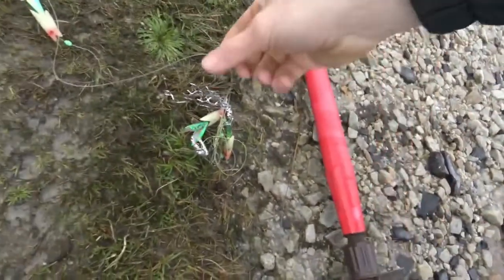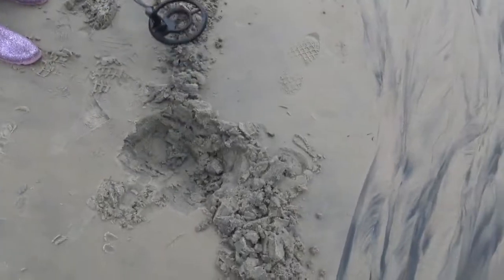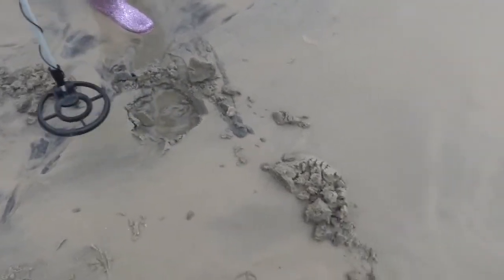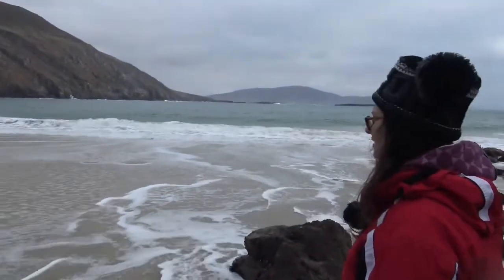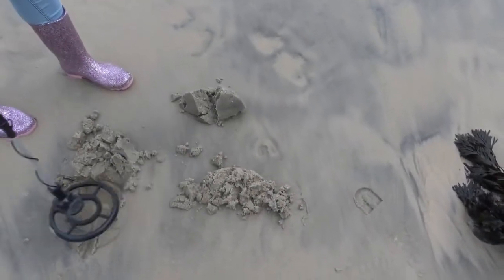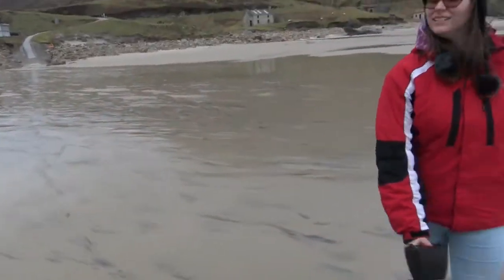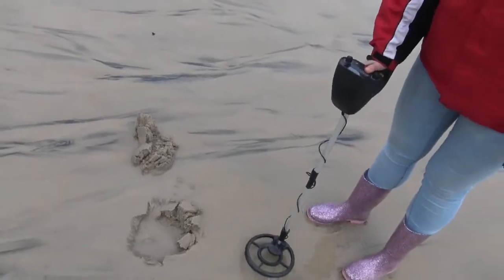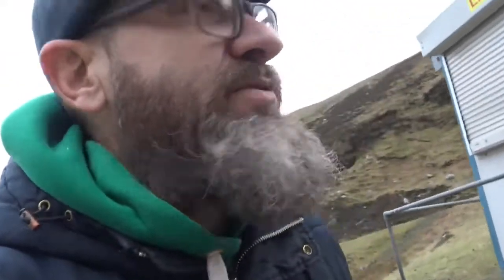Metal Detecting on Achill Island 2020 Irish Birthday Beach Finds Wild Atlantic Way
Achill Island is the largest island in Ireland, situated off the west coast of County Mayo. With a rich and diverse history spanning thousands of years, it has long been a popular destination for metal detecting enthusiasts looking to uncover the island's past. In this article, we'll explore the fascinating world of metal detecting on Achill Island, from the island's history to the best places to detect and the rules and regulations surrounding metal detecting in Ireland.

The History of Achill Island

Achill Island has a rich and varied history dating back thousands of years. The island was first settled by Neolithic people, who left behind a number of standing stones and ancient tombs, including the famous Keem Bay tomb. The island was also home to Bronze Age settlements, and there are a number of ring forts and stone circles on the island that date back to this period.

In the 5th century, Christianity was introduced to Ireland, and Achill Island became home to a number of monastic settlements. The most famous of these is the Deserted Village, a cluster of abandoned cottages that date back to the 18th and 19th centuries. The village is a fascinating glimpse into the lives of the island's inhabitants during this period.

In the 19th century, Achill Island became known as a popular destination for artists and writers, including Paul Henry and Heinrich Böll. The island's rugged beauty and unique culture inspired many of these artists, and their works have helped to put Achill Island on the map as a cultural destination.

Metal Detecting on Achill Island

Metal detecting on Achill Island is a popular activity for both locals and tourists. The island's rich history and diverse range of archaeological sites make it an ideal location for metal detecting enthusiasts looking to uncover hidden treasures.

There are a number of places on Achill Island that are particularly good for metal detecting. The Deserted Village is a popular spot, as are the island's many beaches, including Keem Bay and Dooagh Beach. The cliffs and hillsides around the island are also worth exploring, as they often contain hidden archaeological sites that have yet to be uncovered.

One of the benefits of metal detecting on Achill Island is the sheer variety of finds that can be made. From ancient coins and artifacts to more modern items such as buttons and buckles, there is always the potential for a fascinating discovery. Some of the most common finds on the island include silver and copper coins, as well as buttons and buckles from the 18th and 19th centuries.

Metal detecting is a popular hobby, but it's important to be aware of the rules and regulations surrounding the activity in Ireland. The National Monuments Acts of 1930 to 2004 make it illegal to carry out any excavation or disturbance of an archaeological site without a license from the National Monuments Service. This means that metal detecting is only permitted on certain sites with the permission of the landowner and the National Monuments Service.

It's also important to be aware of the Code of Practice for Responsible Metal Detecting, which was developed by the National Council for Metal Detecting in the UK. This code of practice outlines the ethical and responsible conduct that metal detectorists should adhere to when carrying out their hobby. Some of the key principles of the code of practice include obtaining the landowner's permission before detecting on their land, reporting all finds to the landowner, and not damaging or removing any archaeological material.

Conclusion

Metal detecting on Achill Island is a fascinating and rewarding hobby that can uncover a wealth of archaeological treasures. From ancient artifacts to more modern items, the island has a rich and varied history that is waiting to be uncovered.